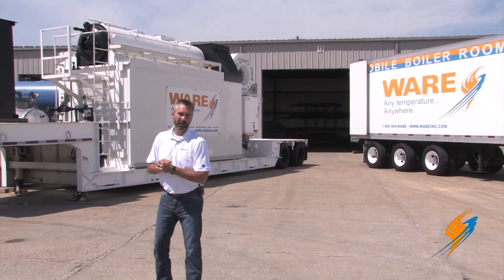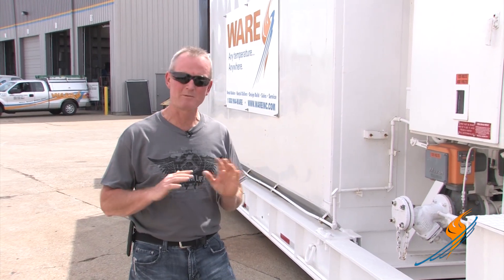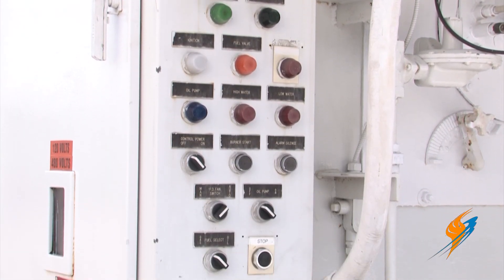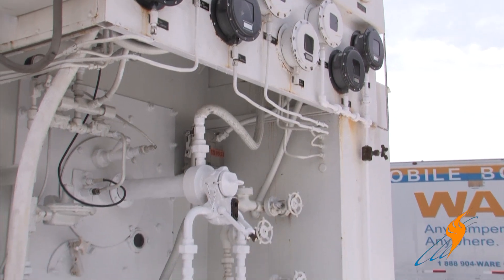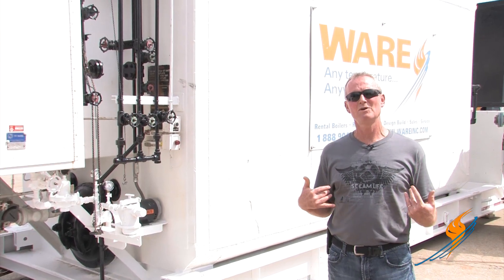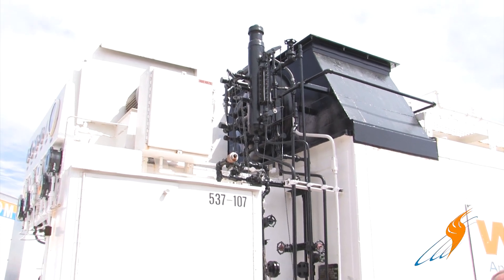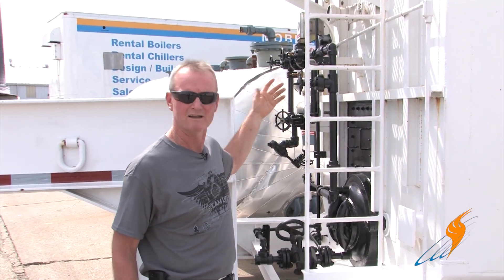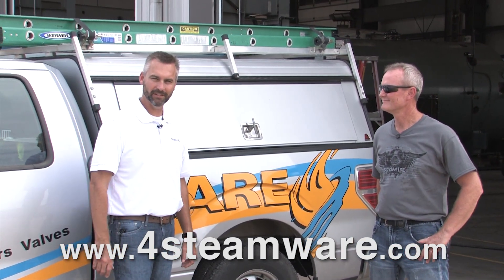Watertube Rental Boiler - Boiling Point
Welcome to the Boiling Point!

Today Steven and Richie review the Watertube Boiler system.

This system is exposed to the outside elements, so weather issues need to be considered when making maintenance decisions. All pipes with water running through them need to be heat traced and insulated to prevent burst pipes.

4steamware.com - Purchase clever, steam industry themed t-shirts. All proceeds go to Kosair Charities.

Google+ Thank you for visiting our YouTube page.  You should not attempt any boiler repair or modification without first consulting with a licensed contractor and the manufacturer.  Ware Boilers does not warrant the accuracy, completeness, or usefulness of information available on this YouTube page.  Nothing contained in or provided in any of Ware Boilers’ videos is intended to constitute advice or to serve as a substitute for a licensed contractor’s inspection or manufacturer specifications.  Any reliance you place on such information is strictly at your own risk.